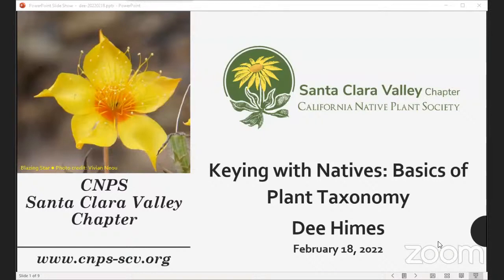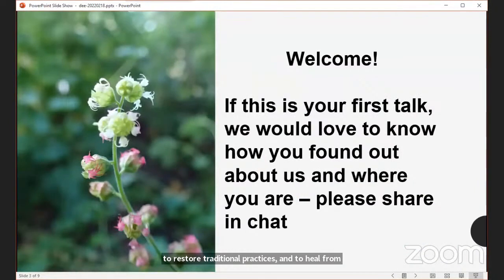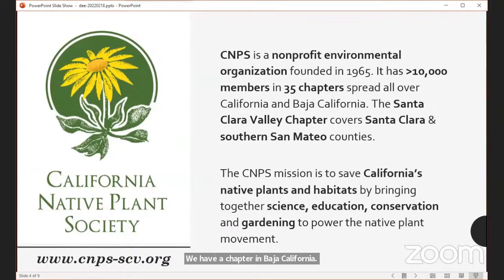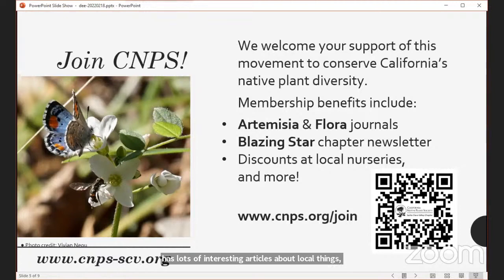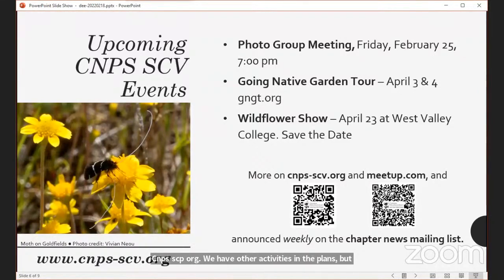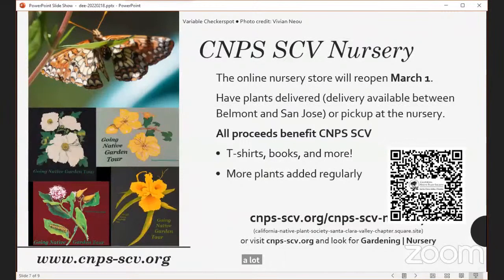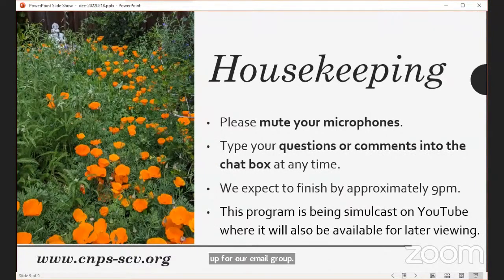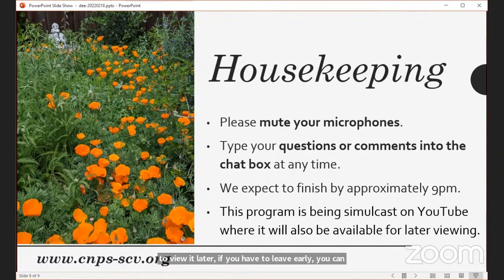Keying With California Native Plants: Basics of Plant Taxonomy 2/18/2022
The Keying with Natives (KWN) group is where we learn plant keying by practicing on plant samples. Dee Himes of the KWN group teaches two special online classes that go over the basics of Plant Morphology and the basics of Plant Taxonomy. These classes will cover the basic principles of morphology, which is the study of the form, external structure and development of plants; and the basic principles of taxonomy, which is to learn and look at different plant families. The classes form a great crash course for beginners who are enthusiastic about learning how and why some plants are named ̶ and for others they’ll form a refresher.

By knowing the basic morphological characteristics of plants, a plant’s name will become obvious. Once the plant has been identified, it can be placed within categories, a plant family, a classification system that is part of plant taxonomy.

As you attend you may want to have ready a copy of Plant Identification Terminology, An Illustrated Glossary, by James G. Harris and Melinda Woolf Harris, 2nd Edition.

Dee Himes is a CNPS SCV board member, Field Trip Chair, and former chapter Treasurer (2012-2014) and Field Chair (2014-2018). She is also an active “Weed Warrior” at Edgewood County Park and Preserve. She is now an Adjunct Instructor of horticulture at Foothill College, in their Environmental Horticulture and Design program, which she also graduated from with an A.S. in 2006. Dee is passionate about sharing her landscape and horticultural experiences and expertise in caring for California native gardens that includes sustainable gardening practices.